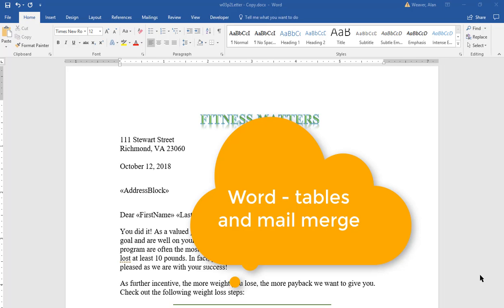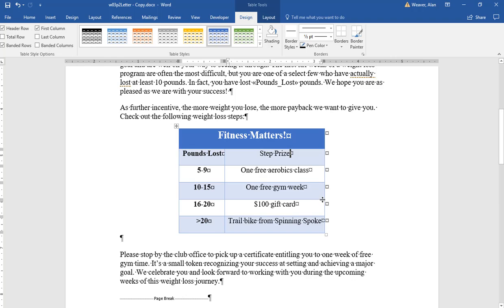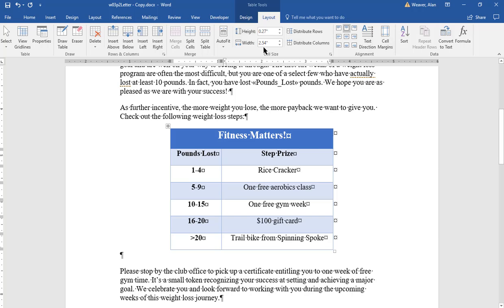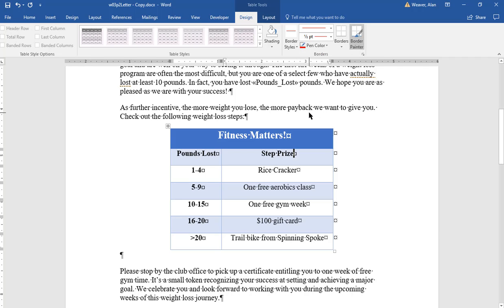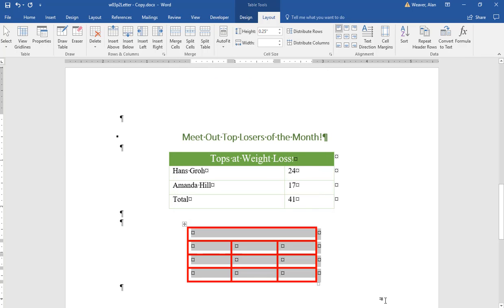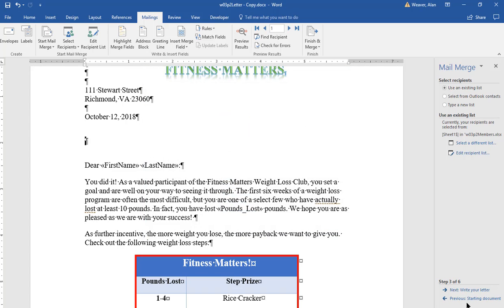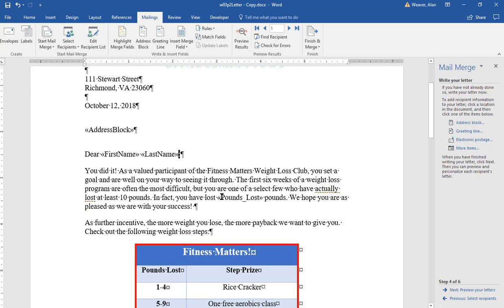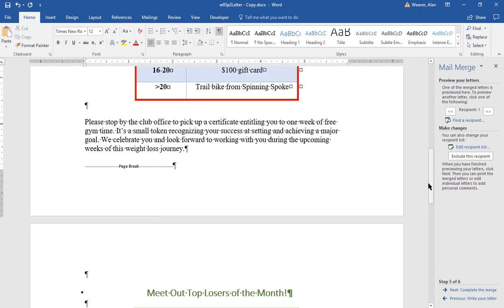Fitness Matters - page 322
This reviews tables and mail merge in Word 2016.